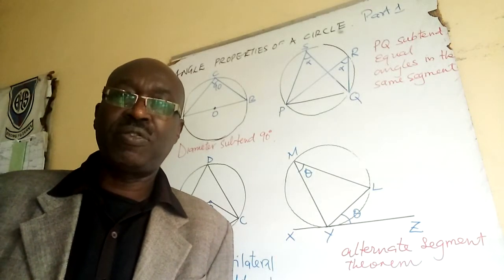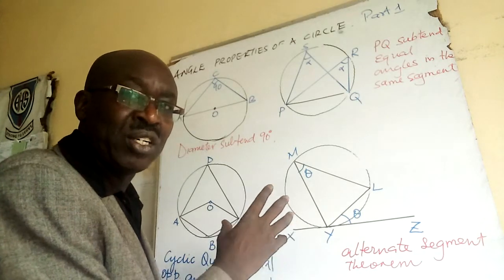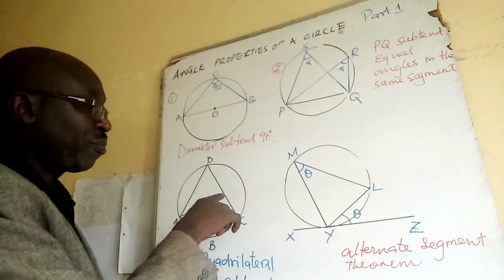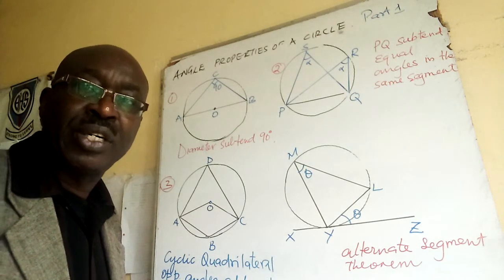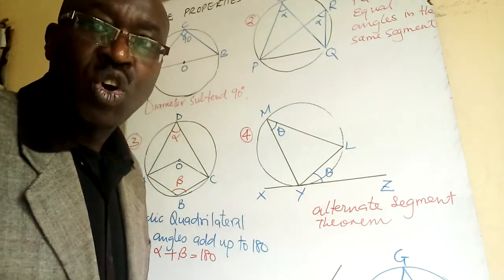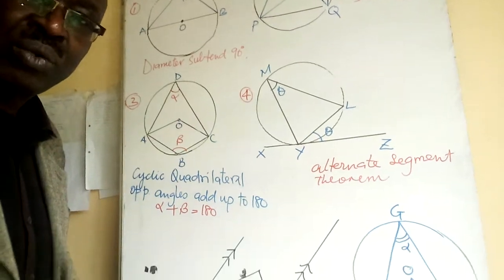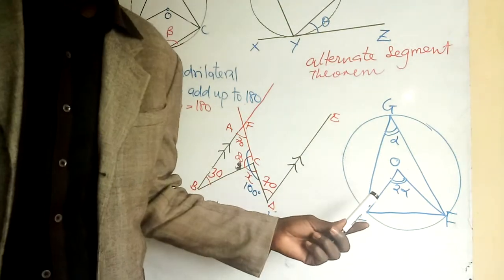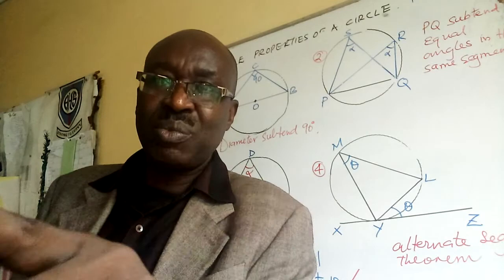Angle properties of a circle part#Mathematics# introduction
Diameter subtend angle 90, angles subtended by the same chord in the same segment are equal, a chord subtends an angle at the centre which is double that at the circumference, alternate segment theorem and skill on parallel line